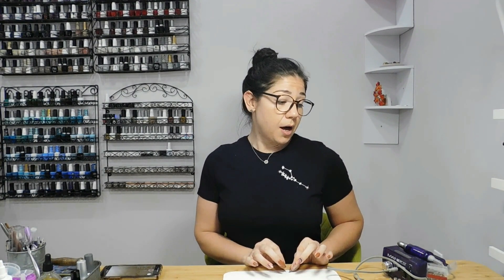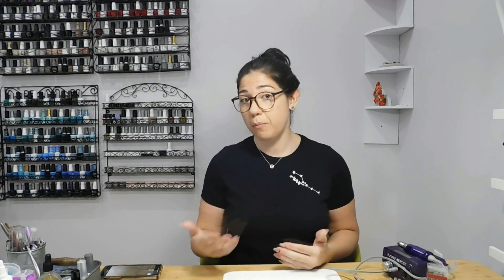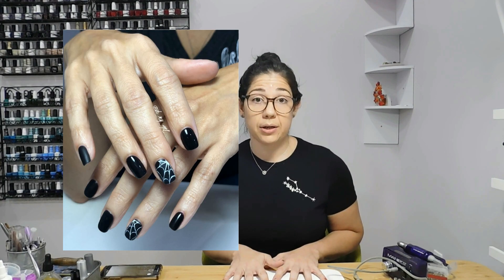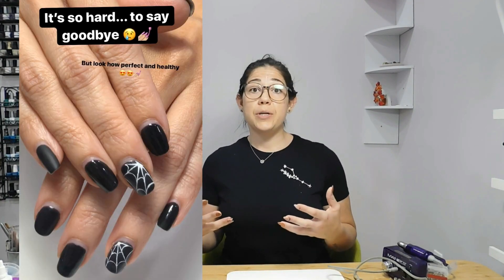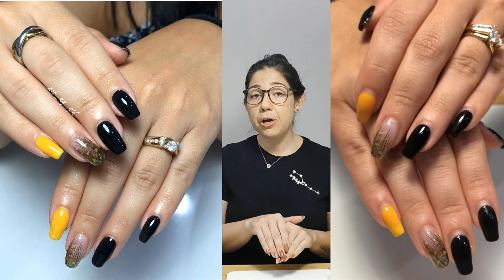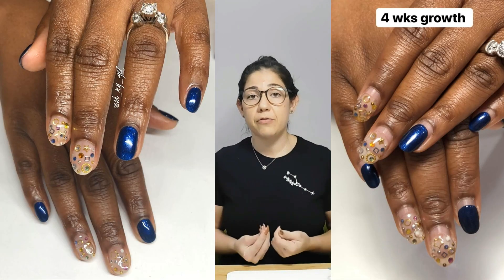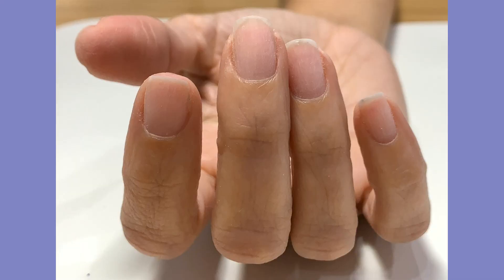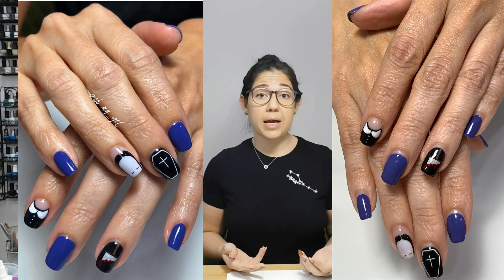Why E-Files are a NO!